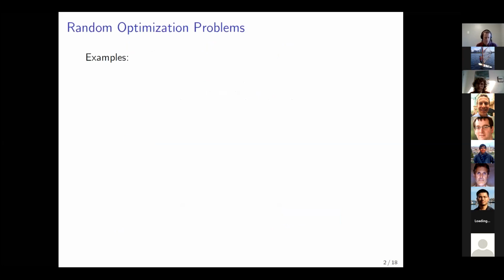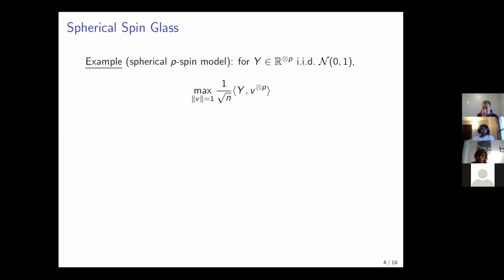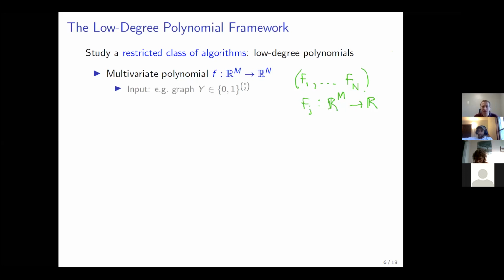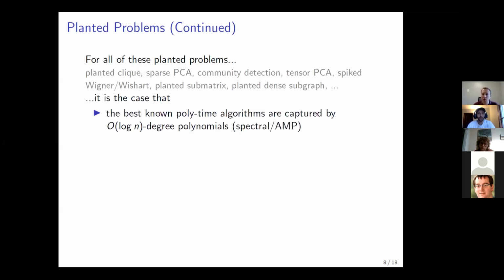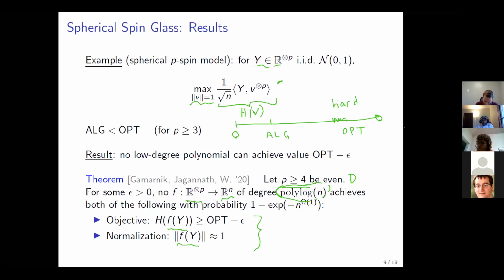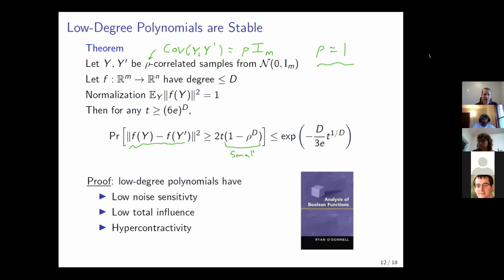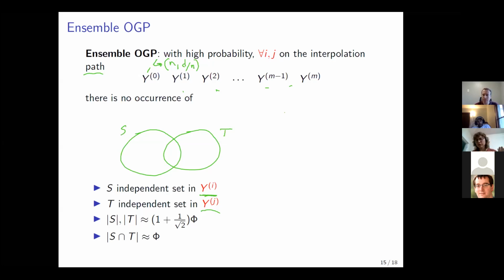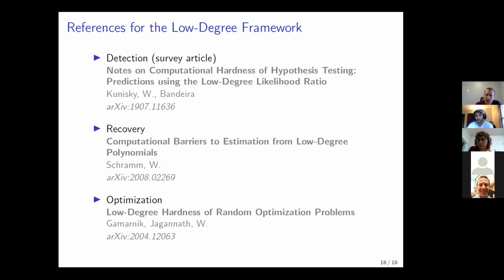TCS+ Talk: Alex Wein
Title: Low-Degree Hardness of Random Optimization Problems

Abstract: In high-dimensional statistical problems (including planted
clique, sparse PCA, community detection, etc.), the class of "low-degree
polynomial algorithms" captures many leading algorithmic paradigms such
as spectral methods, approximate message passing, and local algorithms
on sparse graphs. As such, lower bounds against low-degree algorithms
constitute concrete evidence for average-case hardness of statistical
problems. This method has been widely successful at explaining and
predicting statistical-to-computational gaps in these settings.

While prior work has understood the power of low-degree algorithms for
problems with a "planted" signal, we consider here the setting of
"random optimization problems" (with no planted signal), including the
problem of finding a large independent set in a random graph, as well as
the problem of optimizing the Hamiltonian of mean-field spin glass
models. I will define low-degree algorithms in this setting, argue that
they capture the best known algorithms, and explain new proof techniques
for giving lower bounds against low-degree algorithms in this setting.
The proof involves a variant of the so-called "overlap gap property",
which is a structural property of the solution space.

Based on joint work with David Gamarnik and Aukosh Jagannath, available